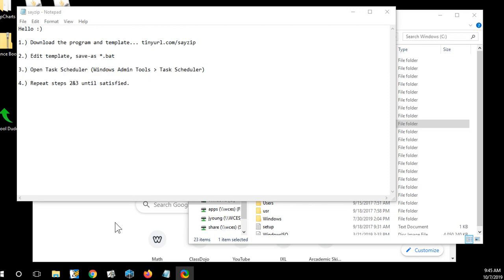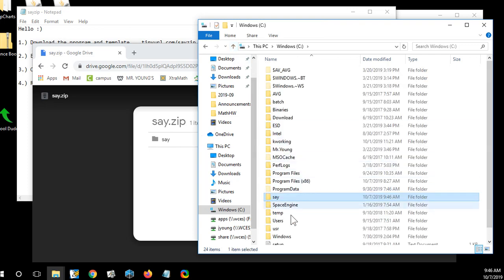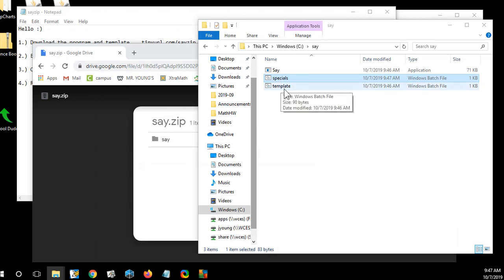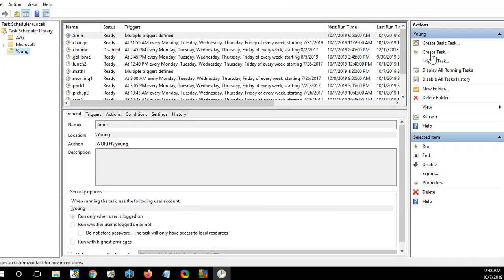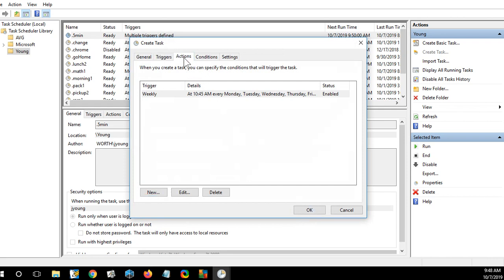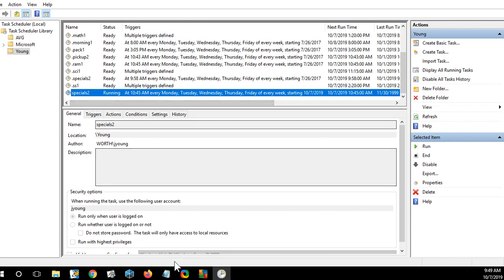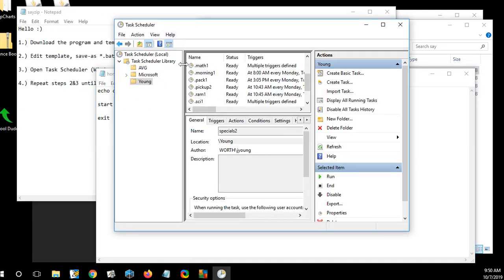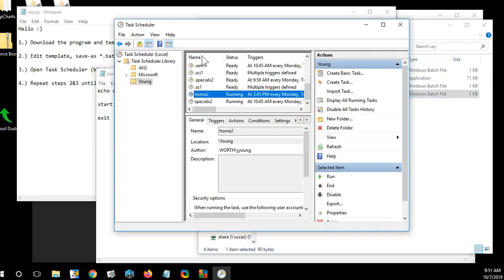Task Scheduler + Text-to-Speech = Very Helpful way to stay on task.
How to use Window's Task Scheduler to keep you on task.